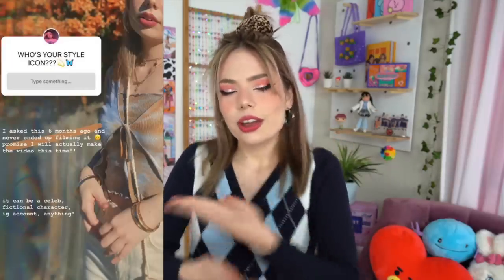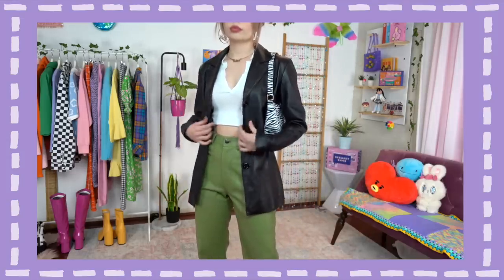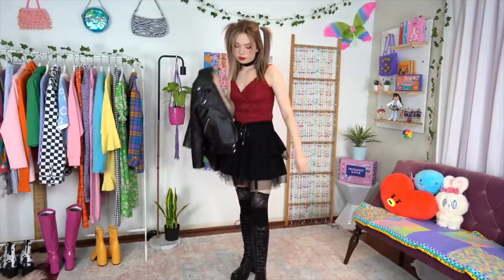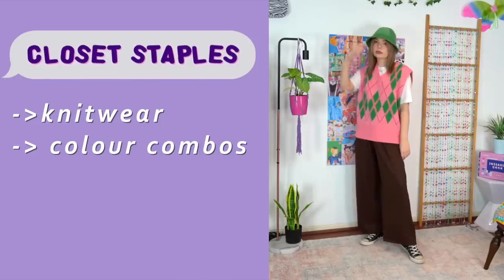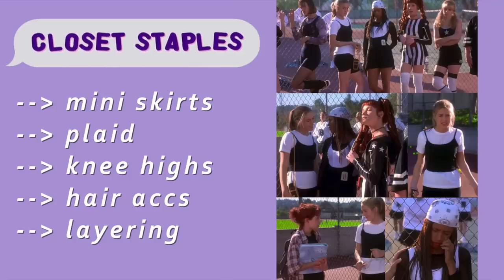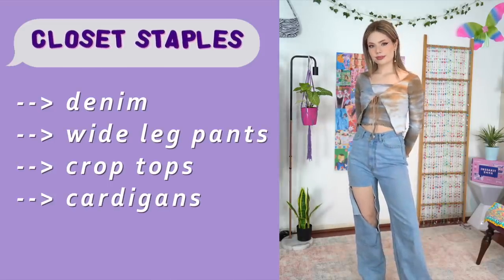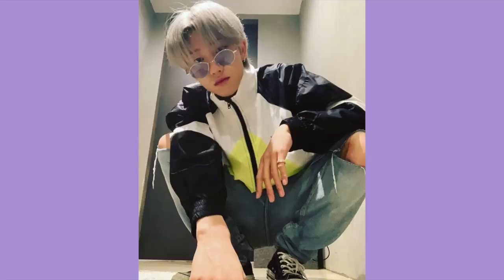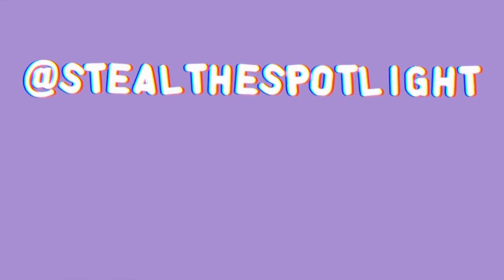how to dress like YOUR style icons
I asked on instagram for your style icons and today I’m sharing how to dress like the top responses with outfit ideas and wardrobe essentials to match each celebrity/characters aesthetic! Some of the icons including this time are, Jennie Kim from Blackpink , Bella Hadid, Misa Amane from Death Note, Ashley from Best Dressed and more.

I filmed and edited this a month ago & wasn’t too sure about it in the, end but enough time has passed that I forgot what it was even like so I thought I’d just upload and hope for the best lol Hopefully you do enjoy, if you want a part 2 let me know who your other style icons are :)

Longline Leather Jacket - Thrifted | Similar (honestly this one doesn’t look as nice quality though, I’d try looking for a thrifted one, even on depop, poshmark etc)
Sunglasses - Thrifted

Lace Cardigan (worn underneath) - Thrifted
Black Tiered Skirt - This was from DK over a year ago and I no longer support their business! Similar Option
Lace Up Boots - Thrifted | Similar
Red Lace Top - Thrifted

~Ashley aka Best Dressed~
Slip Dress - Thrifted | Similar (really hard to find something similar but maybe try thrifting or depop for your own unique slip)
Black Heels - Betts | Similar (these actually remind me more of Ashley)
Basket Bag - Gifted

Pink Top - Thrifted | Similar (idk why I can't find something super similar for such a basic item, sorry!)
Plaid Skirt - YesStyle (this one is more pink & would have been more suitable)
Stocking Socks - eBay

Colourful Windbreaker - TK Maxx
Oversized Blue Tee - Spinns
Puffer Vest - Thrifted